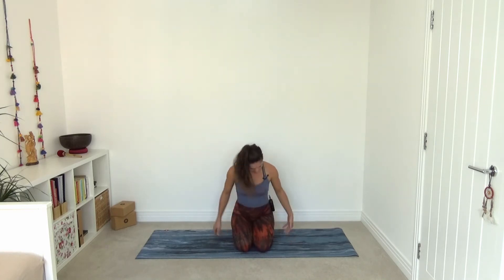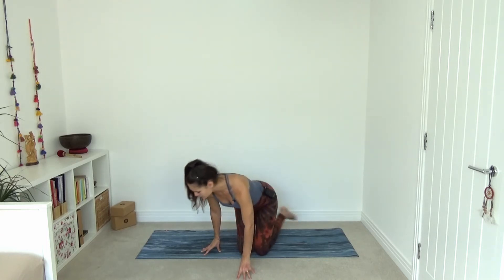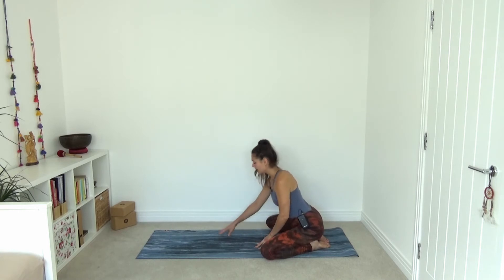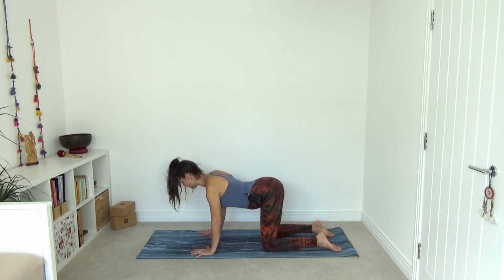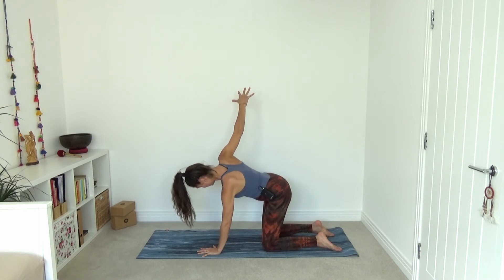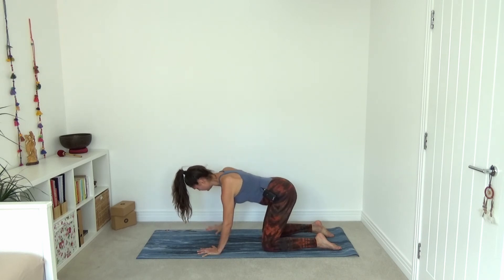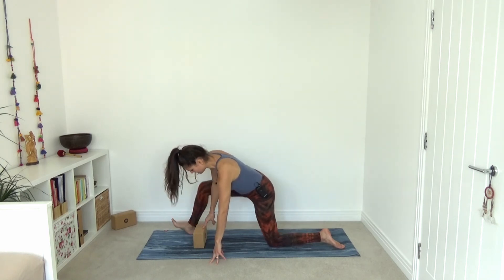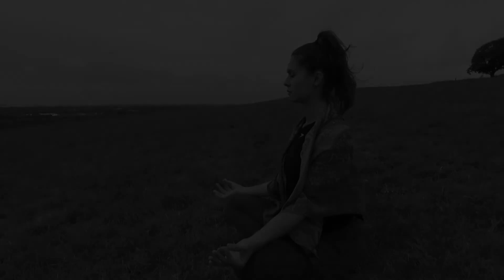Yoga for Beginners (Pregnancy friendly) | 12 Min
Are you a Yoga Newbie OR currently going through Pregnancy? This is exactly your time and practice. Please have a read through the disclaimer before you begin your practice and make sure to stay fully mindful of your own body. Follow what feels right and good for you and keep breathing deep.

Be sure to consult with your doctor before beginning any exercise program. By participating in this online yoga class, you agree that you do so at your own risk, are voluntarily participating in these activities, assume all risk of injury to yourself, and agree to release and discharge Yoga with Anja from any and all claims or causes of action, known or unknown.